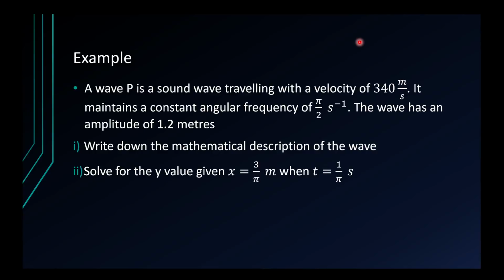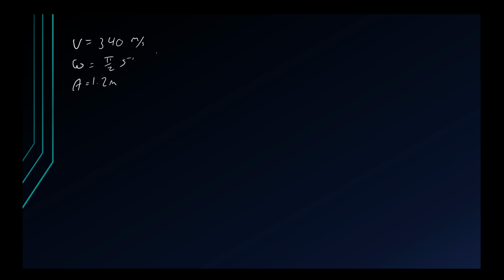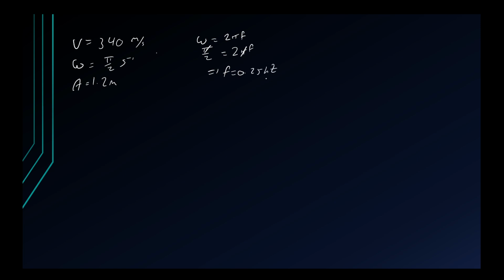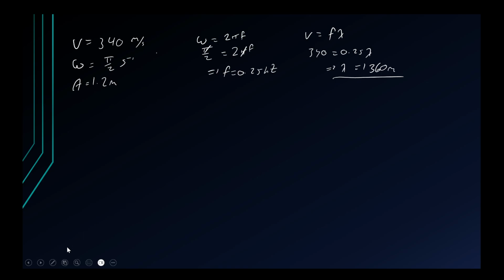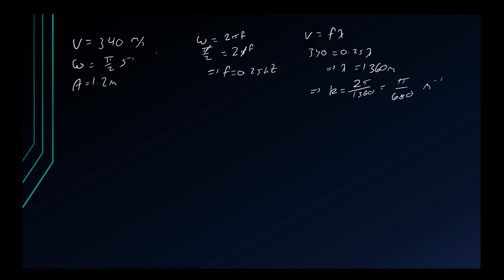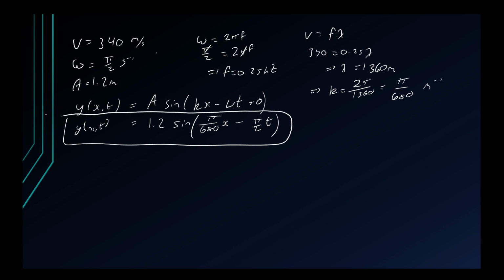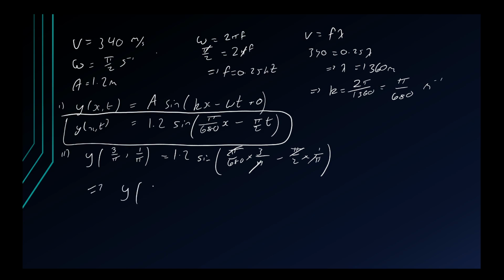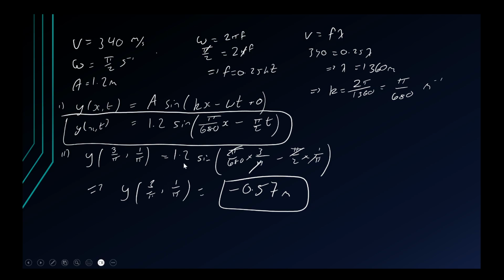Physics 15.7: The Wave Equation: Example